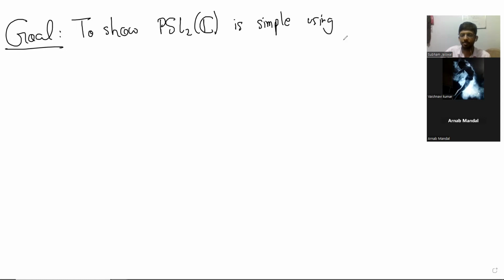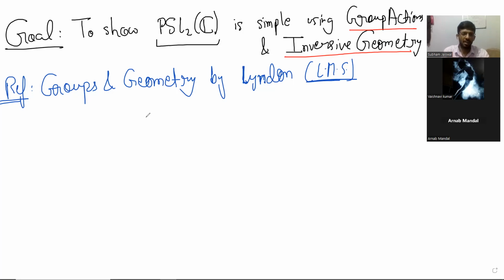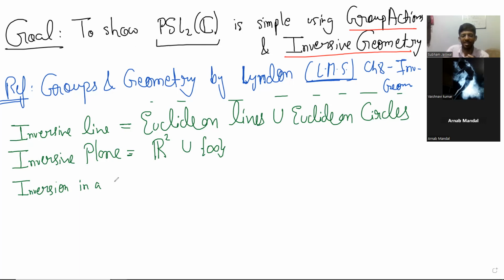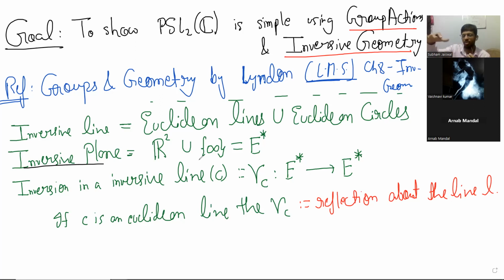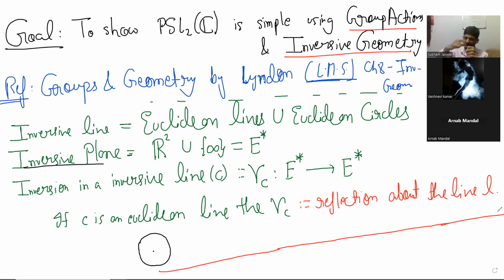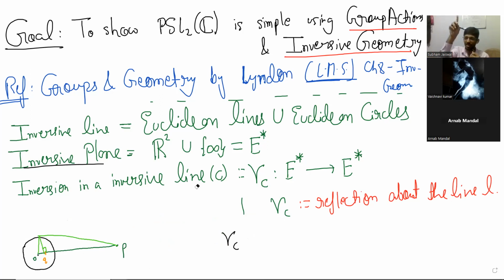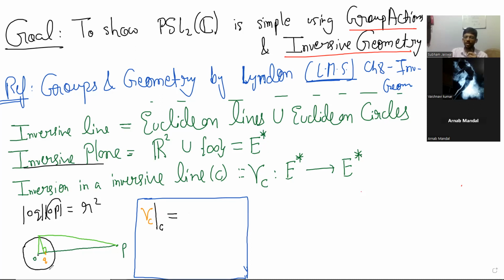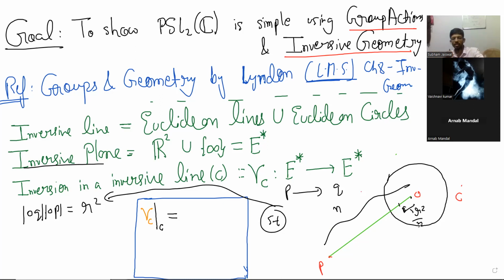Inversive Geometry: 1. Basic Definitions of Inversive Geometry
The goal is to apply study of the inversive group to prove the simplicity of the Projective Special LInear Group
My links: